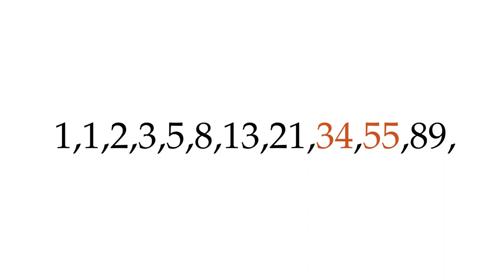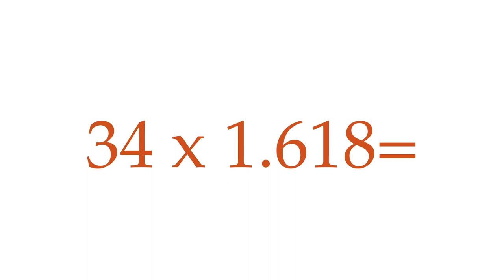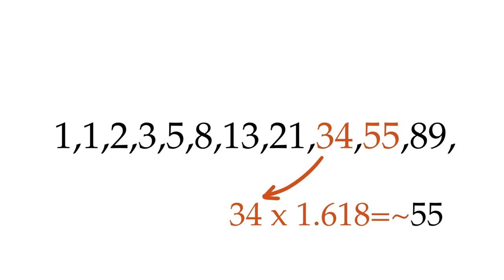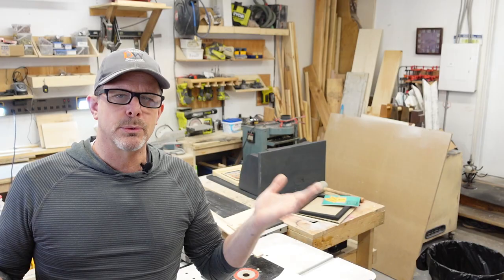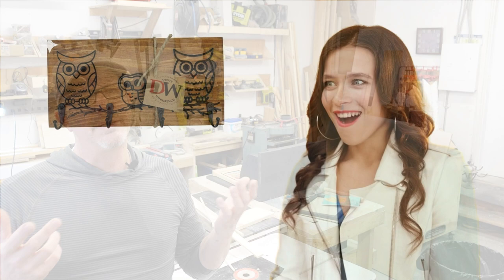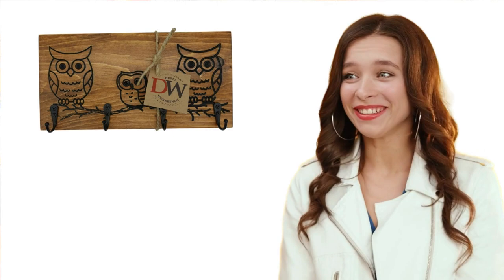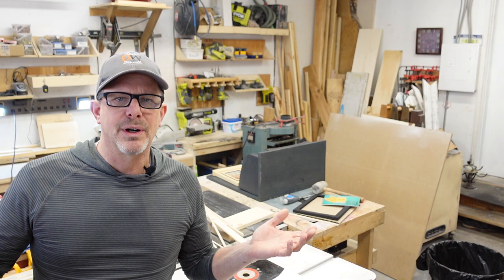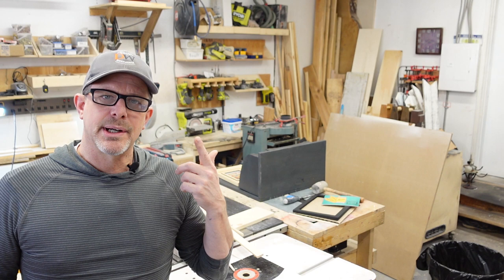Creating Proportional Woodworking Projects | Fibonacci Golden Ratio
The Fibonacci Sequence and the Golden Ratio in Woodworking Designs!
The Fibonacci sequence is a series of numbers where each number is the sum of the two numbers preceding it. The sequence starts with 0, 1, 1, 2, 3, 5, 8, 13, 21, 34, and so on. The Fibonacci golden ratio, also known as the golden mean, is the ratio of consecutive numbers in the Fibonacci sequence that approaches 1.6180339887.
The Fibonacci sequence and the golden ratio can be found in many natural forms, such as the spirals in shells, the branching of trees, and the arrangement of leaves on a stem.

This ratio is also used in various forms of art, architecture, and design to create harmonious and pleasing compositions.
At Dusty Workbench, we use the Fibonacci golden ratio in our woodworking designs to create visually appealing and functional pieces. By incorporating the ratio into the proportions of our furniture and decor, we are able to achieve a sense of balance and harmony that is both aesthetically pleasing and functional.
One way we incorporate the golden ratio into our designs is by using it to determine the proportions of a piece. For example, if we are designing a table, we might use the ratio to determine the ideal length, width, and height of the table to create a visually appealing and functional design.

Finally, we also use the golden ratio in our woodworking designs to create pleasing compositions. For example, when designing a cabinet, we might use the ratio to determine the placement of doors and drawers to create a harmonious and aesthetically pleasing design.
In conclusion, at Dusty Workbench, we believe that incorporating the Fibonacci golden ratio into our woodworking designs is an important part of creating pieces that are both functional and visually appealing. Whether we are using it to determine the proportions of a piece, to incorporate it into details, or to create pleasing compositions, the golden ratio is an essential tool for creating beautiful and functional pieces of furniture and decor.

Dusty Workbench is an Ottawa-based woodworking business that builds authentic and durable home decor with a focus on sustainability.

►Golden Ratio Gauge /Caliper

Hooks for keyholder

Equipment used for making videos:
►Sony ZV1
►Synco Mic
►Ring Light

Here is where we  learned everything we needed to know about starting an online and Youtube Business:

Paul and Brenda
Dustyworkbench.com